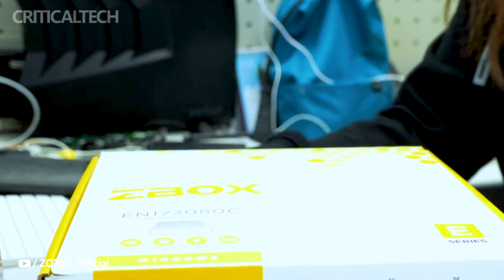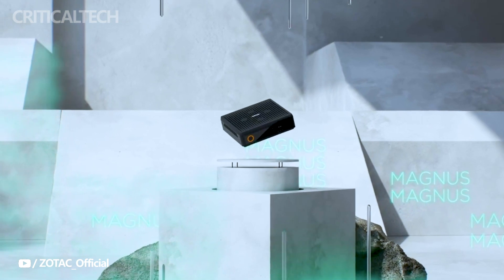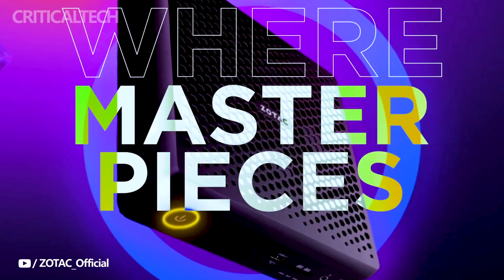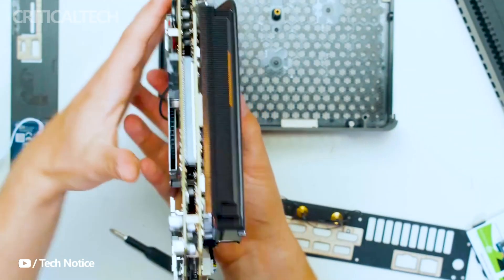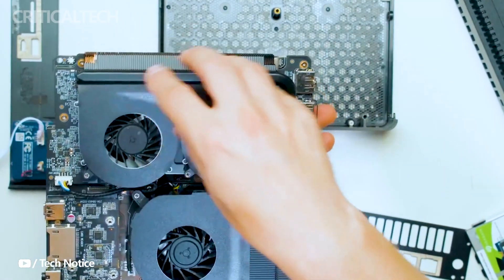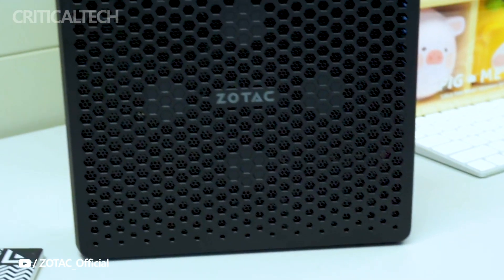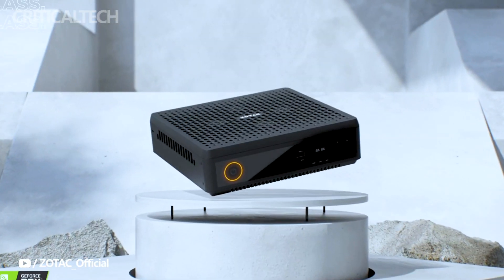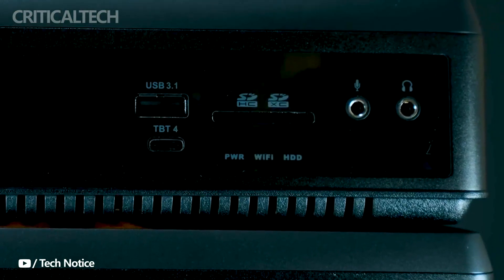Zotac ZBOX QRP7N3500 | Intel Core i7-13700HX and NVIDIA RTX 3500 Mini PC!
The Zotac ZBOX QRP7N3500 mini workstation packs a ton of connectivity and hardware into just 2.65 liters of space. It has an NVIDIA RTX 3500 Ada Generation Laptop GPU with support for four simultaneous display outputs and a 13th generation Intel Core i7-13700HX CPU.

The ZBOX QRP7N3500, a mini PC targeted at the professional market, was recently unveiled by Zotac. It is one of the smallest computers the company has produced to date with a dedicated graphics card, measuring only 210 x 203 x 62.2 mm.

An Intel Core i7-13700HX processor with 8 P-cores and 8 E-cores, two DDR5 SODIMM slots, two PCIe 4.0 M.2 slots, and support for up to 64 GB of RAM is at the helm. As was already mentioned, the NVIDIA RTX 3500 is the specific graphics card included in Zotac's new workstation. It has 12 GB of ECC GDDR6 VRAM and is a professional mobile chip built on the Ada Lovelace architecture.

There should already be "select regions" where the Zotac ZBOX QRP7N3500 is only offered in barebone form. At the time of writing, the company hasn't officially confirmed any pricing information.